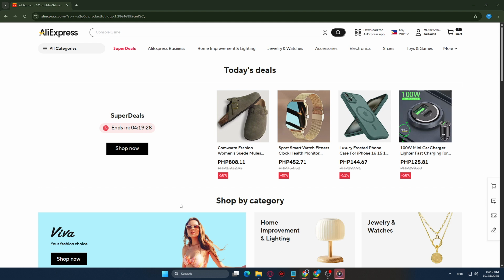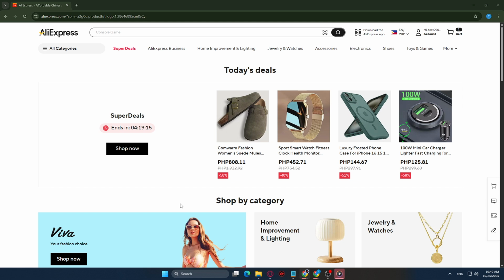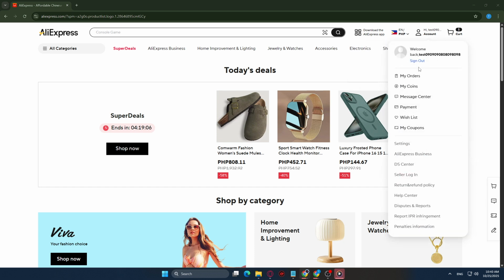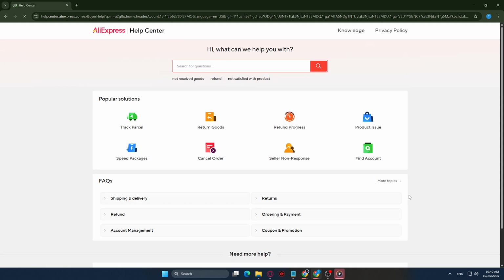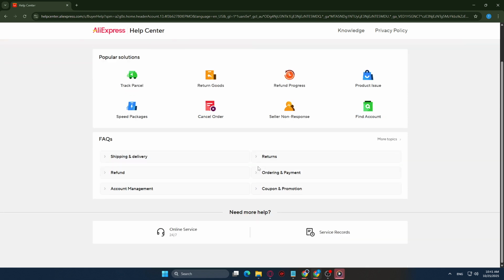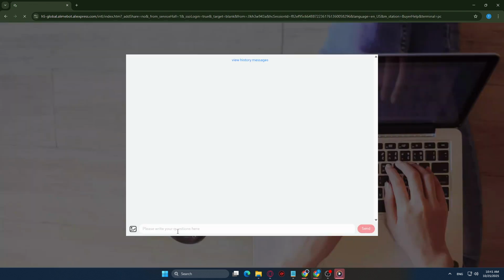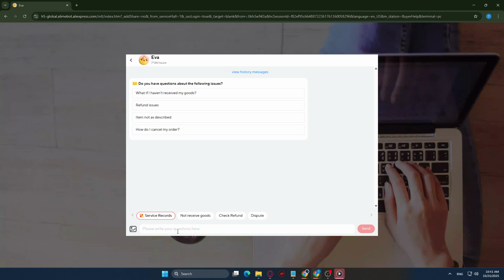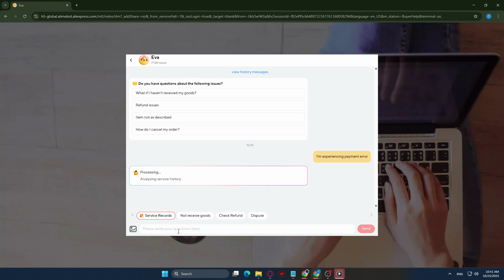How To Fix AliExpress Payment Error [2026 Guide]